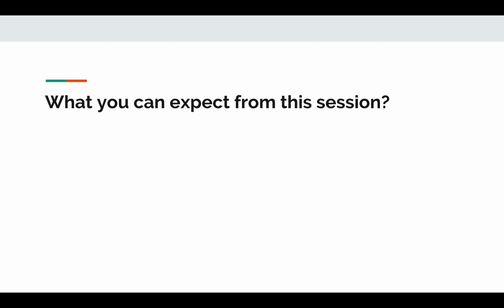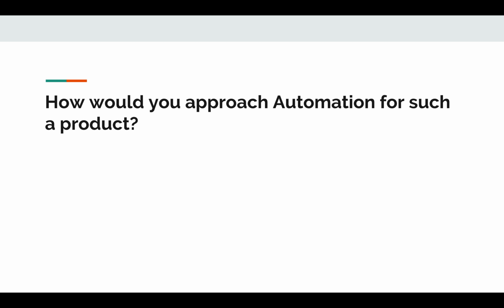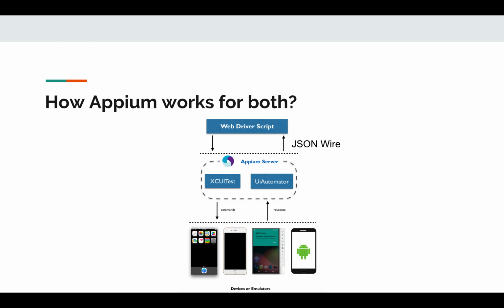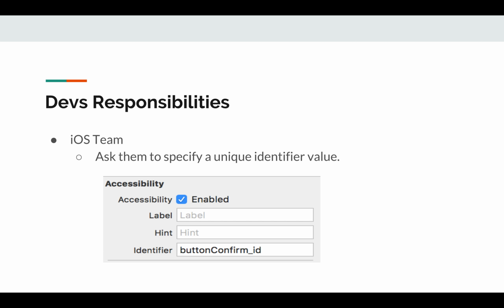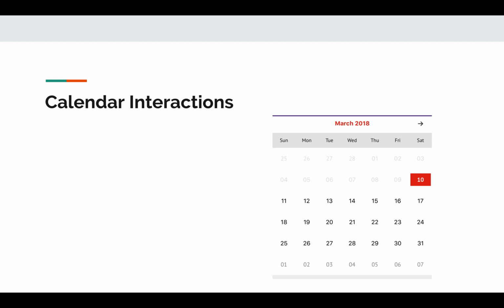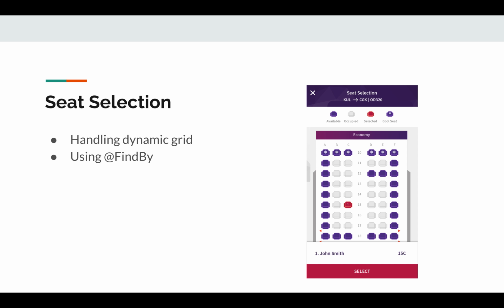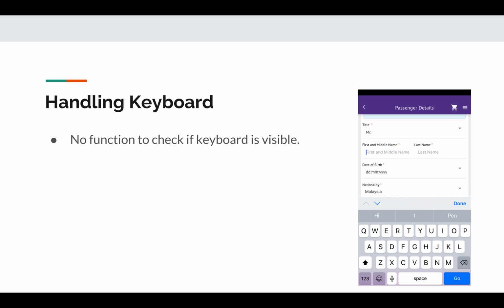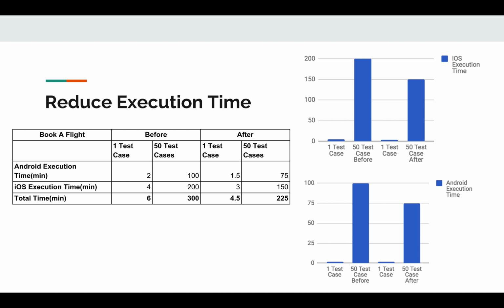Get Two Targets With One Appium Script.